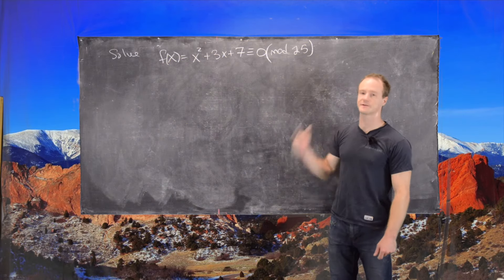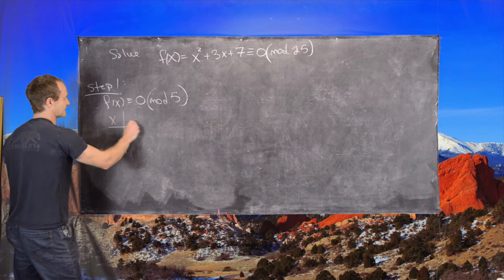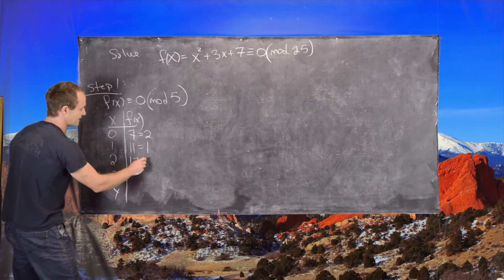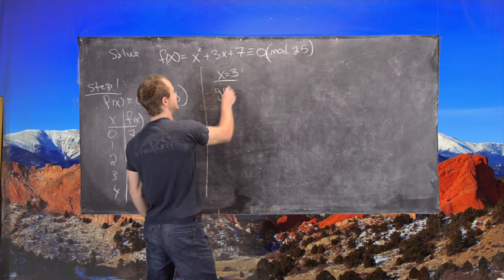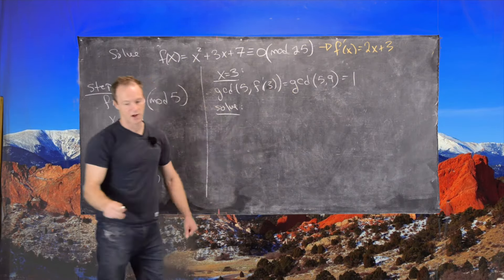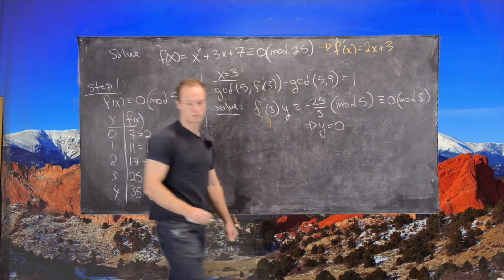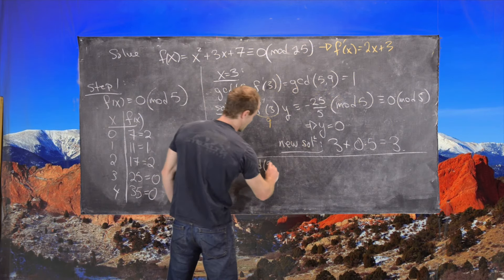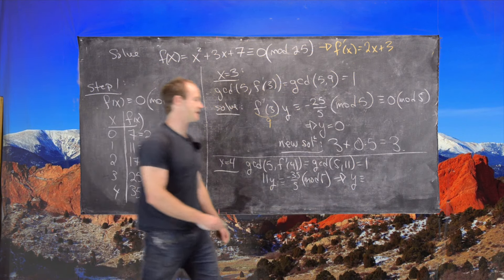Number Theory | Solving Polynomial Congruences with Hensel's Lemma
We give an example of solving a polynomial congruence modulo a power of a prime. We use Hensel's Lemma.